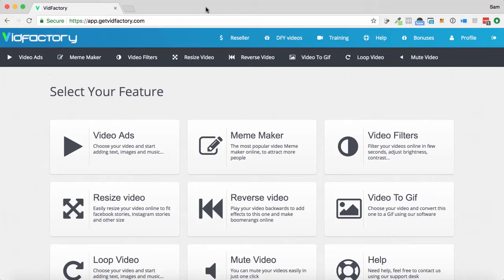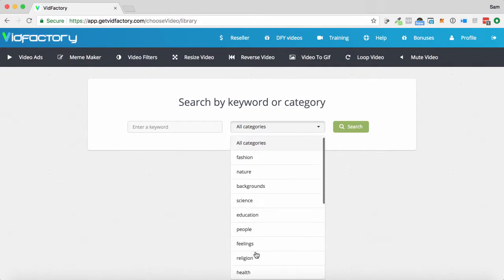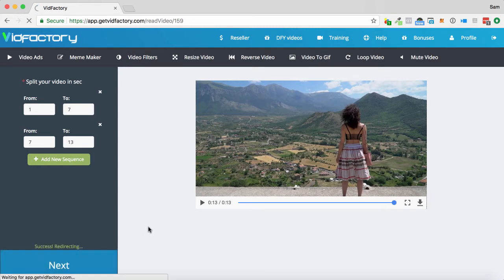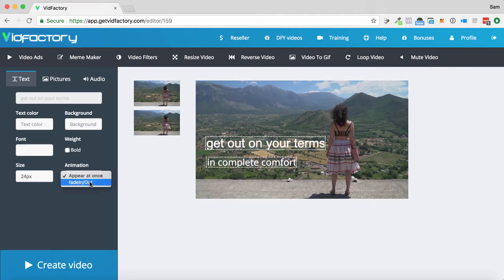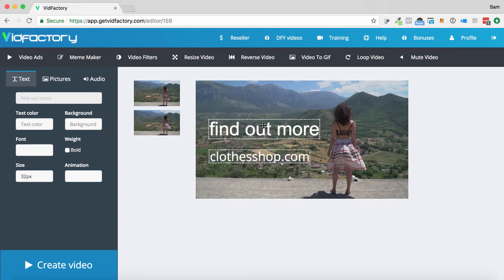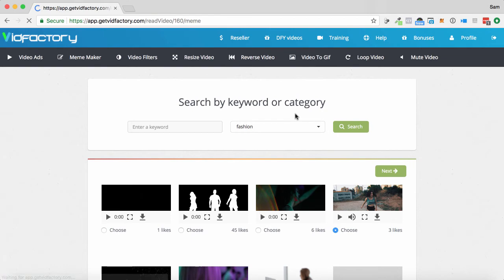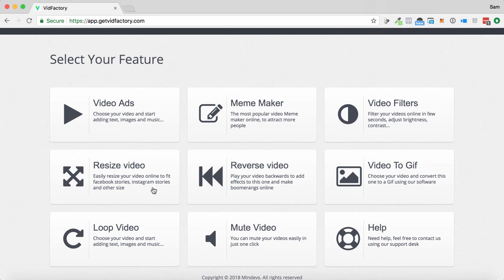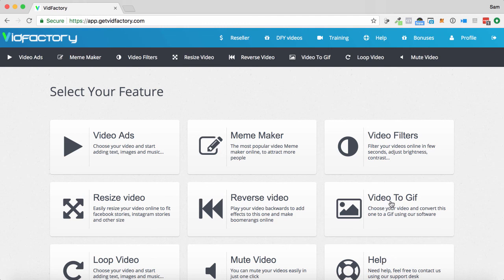VidFactory Demo and Walkthrough by Sam's Previews